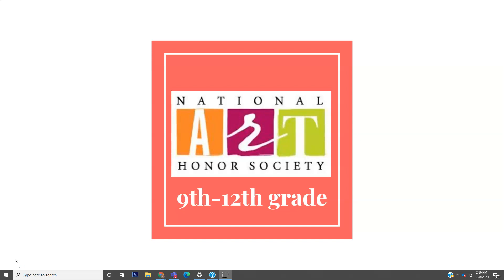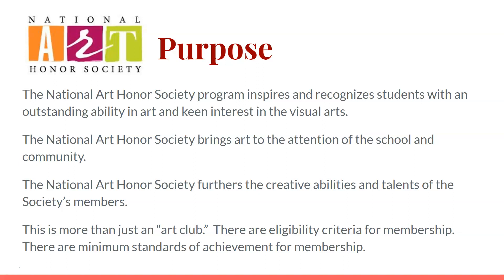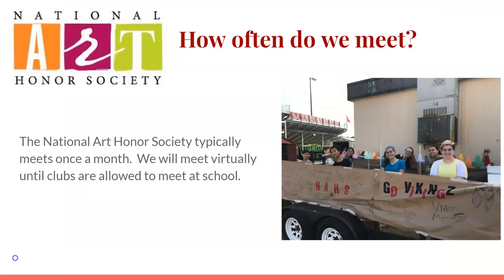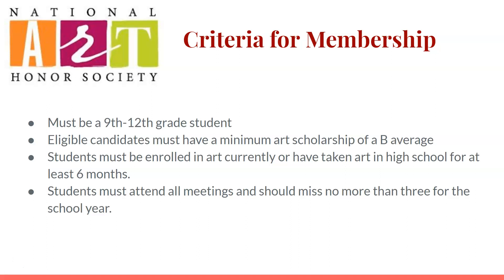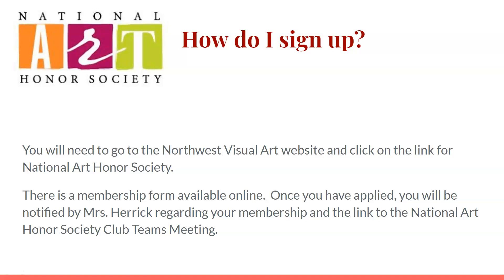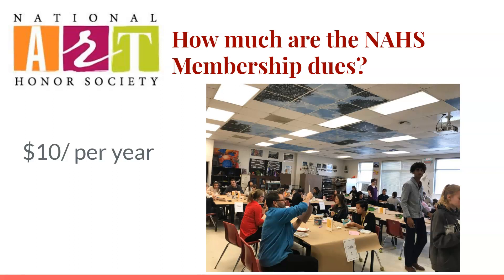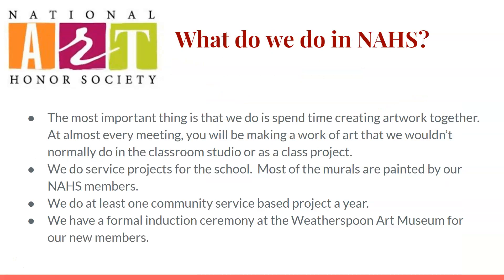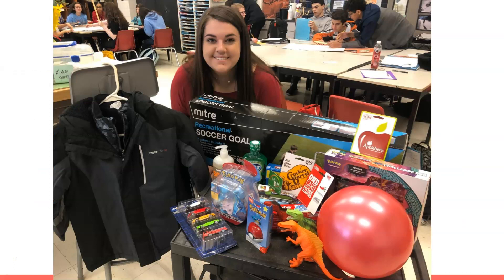National Art Honor Society